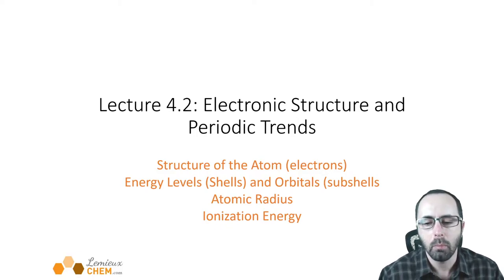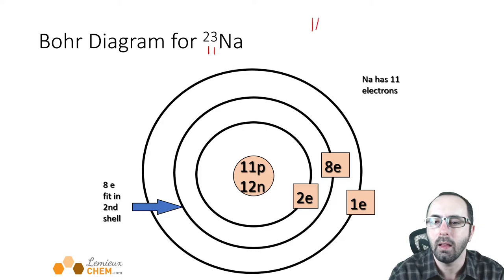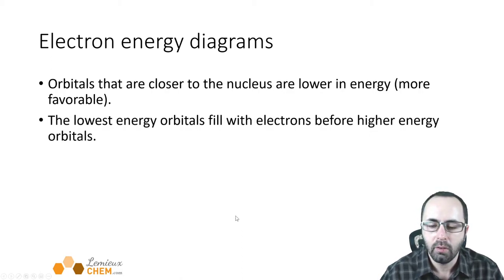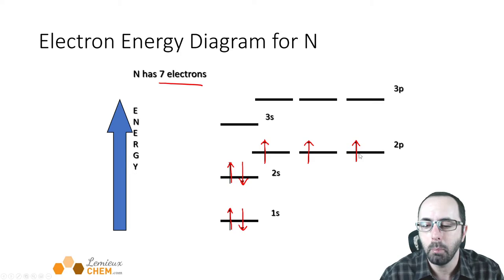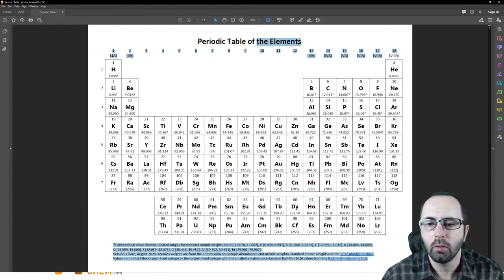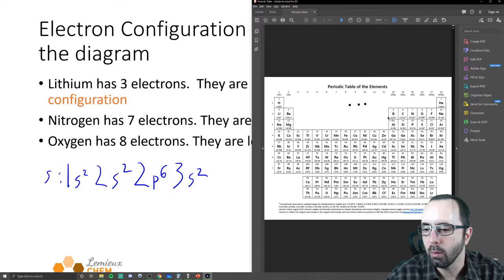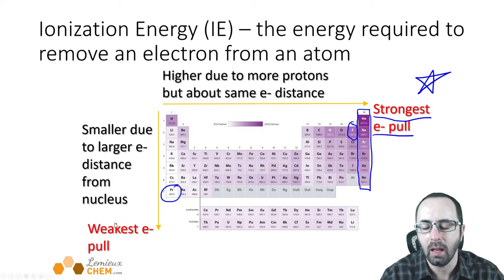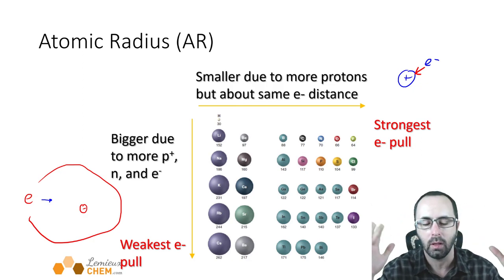CHEM 101 Lecture 4.2 Electronic Structure